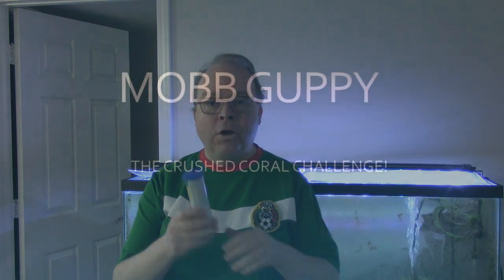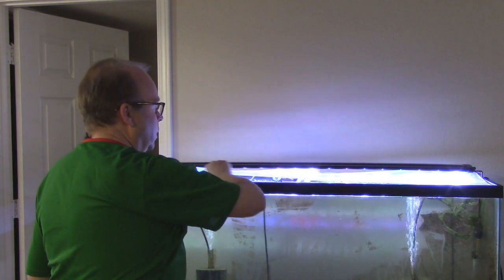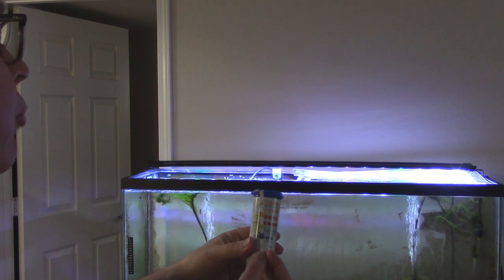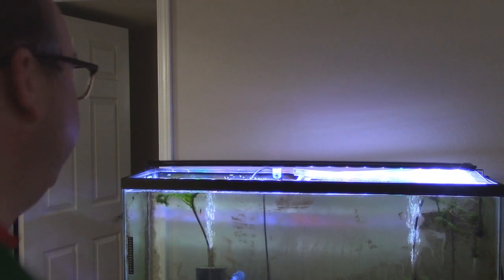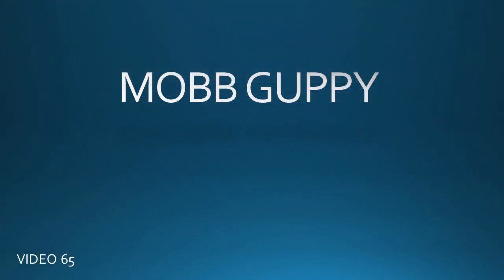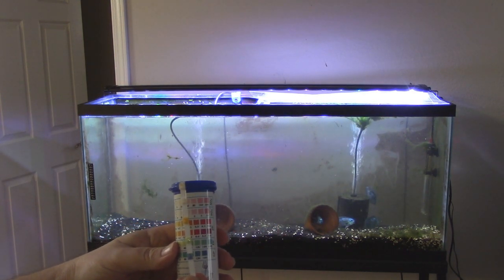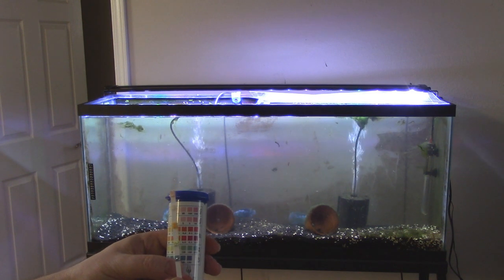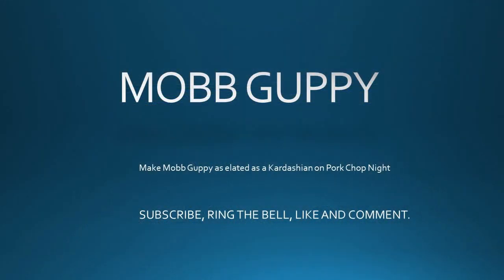THE CRUSHED CORAL CHALLENGE - FISHROOM TUTORIAL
Ok, Crushed Coral...   If you change out 15% of the water, how does it affect the water chemistry.  We are going to find out!